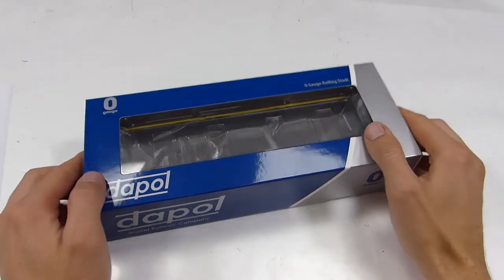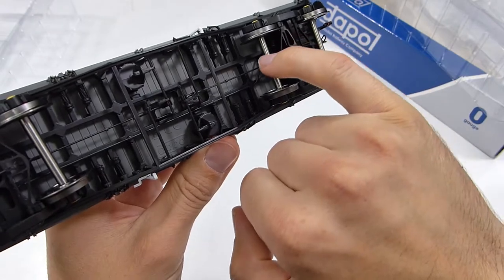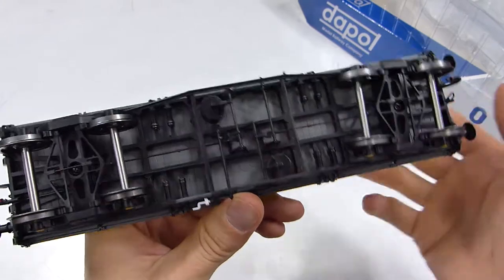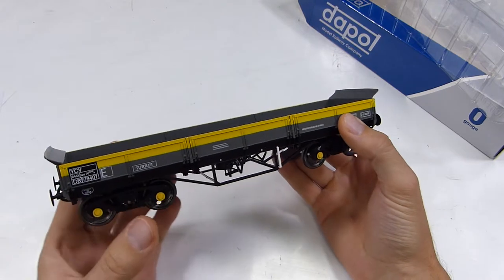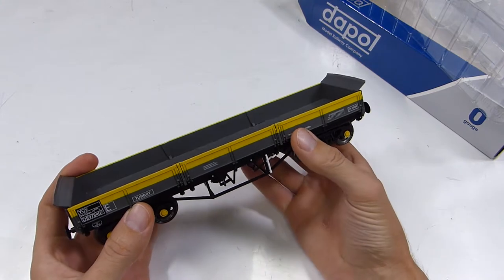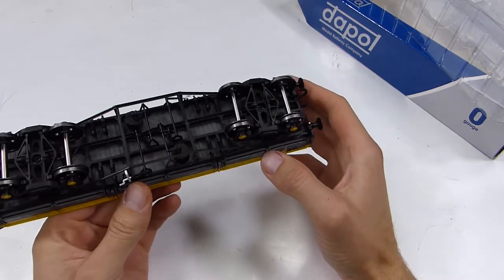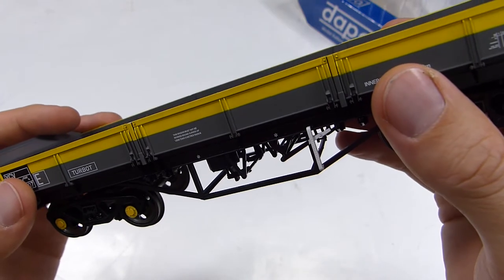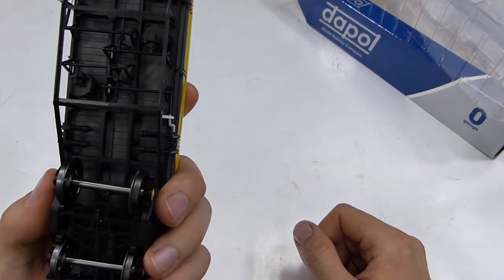Unboxing Dapol O gauge 'Turbot' wagon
Howard Smith offers first impressions of Dapol's bogie ballast engineers wagon in 'dutch' livery. Read the full review in the October 2020 issue of BRM, available to download